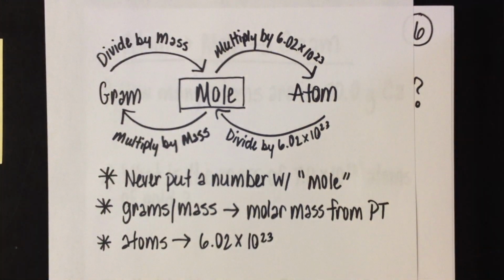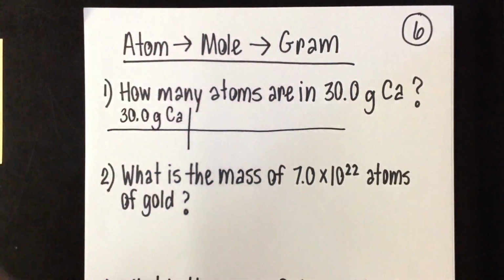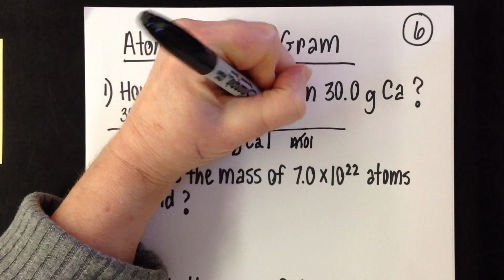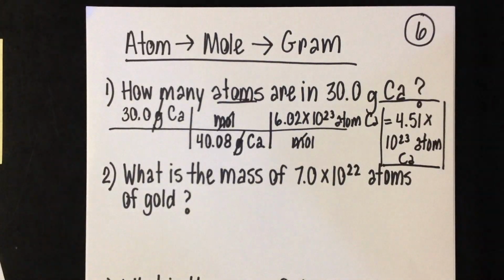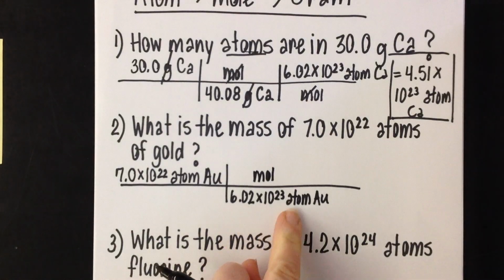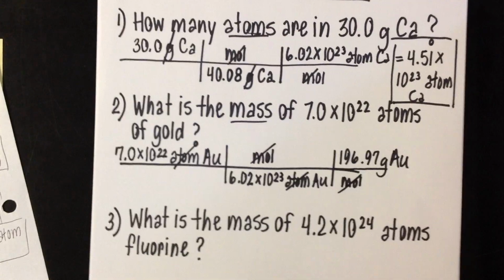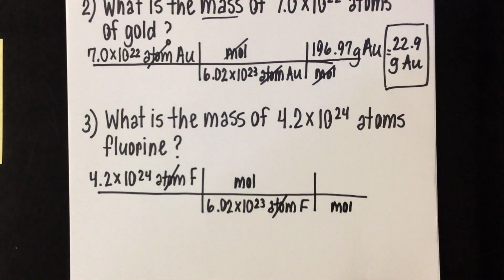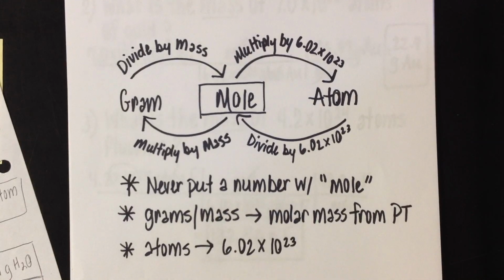Atom Mole Gram Conversion Tutorial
Part 6 in Gram Mole Atom conversion videos.  Step-by-step process for working through problems starting with atoms and converting to moles.  Simple and easy to follow for beginning chemistry students.